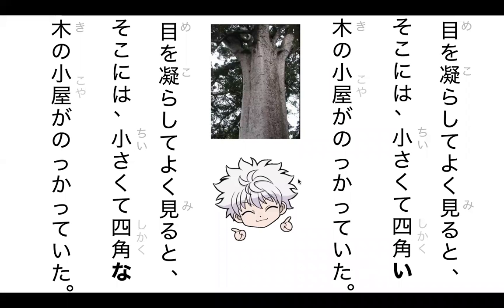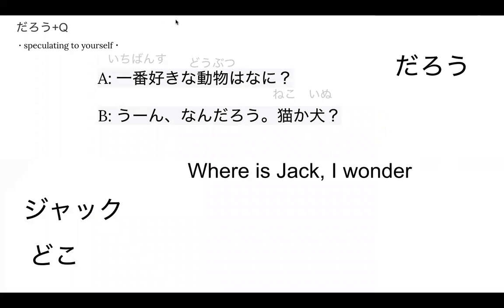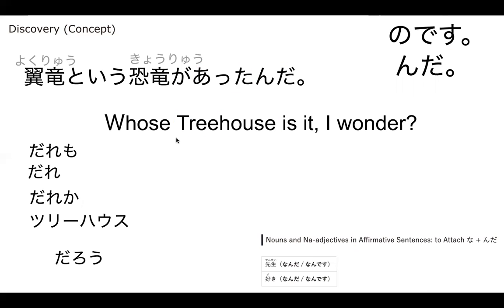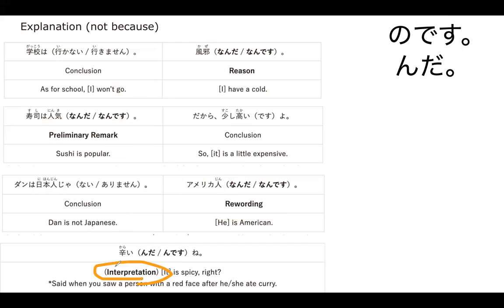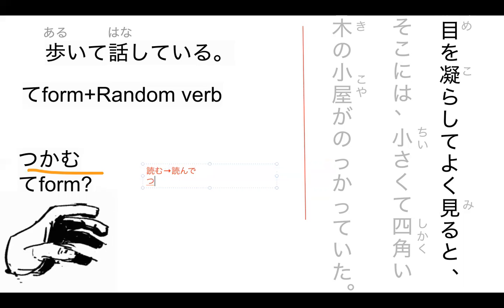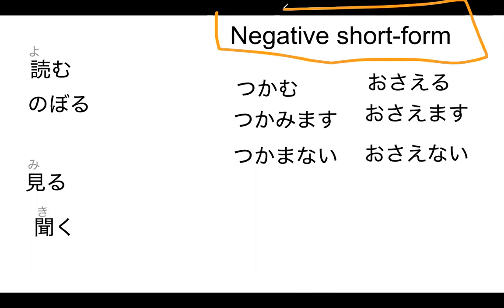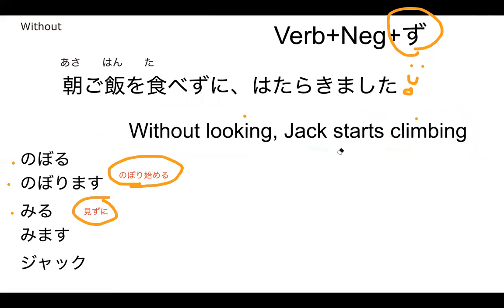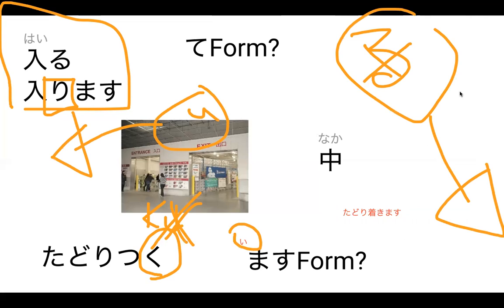マジック・ツリーハウス 第一章 L7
Lesson 7 of マジック・ツリーハウス
Here is an amazon link for the physical version of the First book of the マジック・ツリーハウス Series!